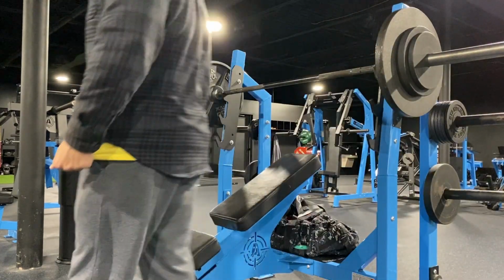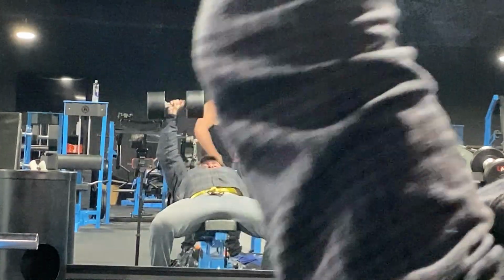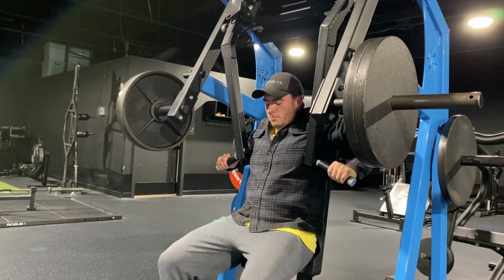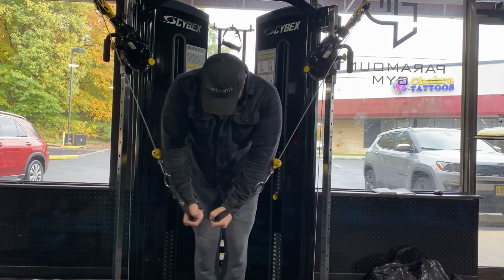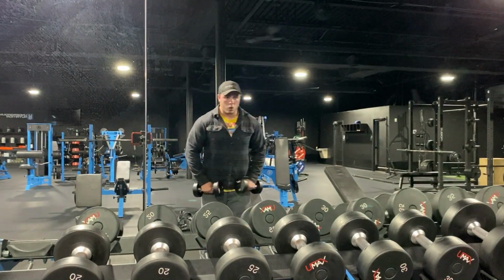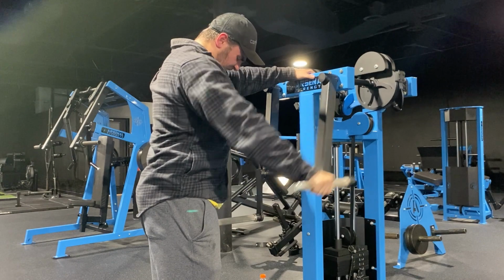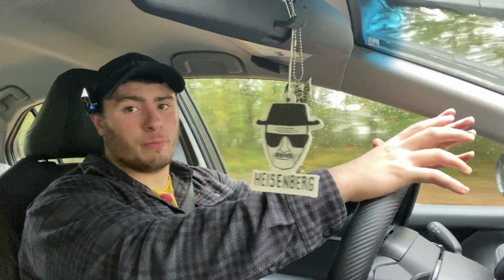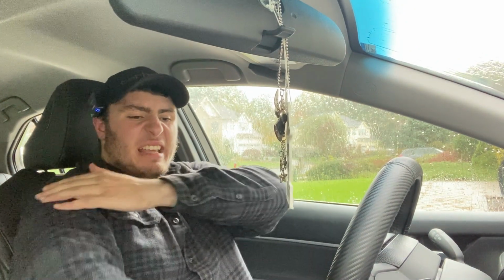Ep. 8 Chest and Side Delt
Today was one of the best chest and side delt workouts in a while, hope you all enjoy!!
Also if you have any questions about training and diet please ask down in the comments, I will be happy to help everyone!!!